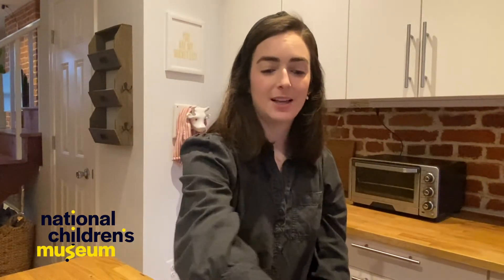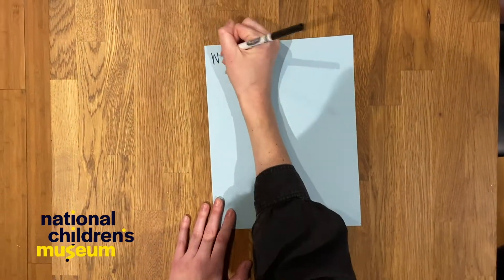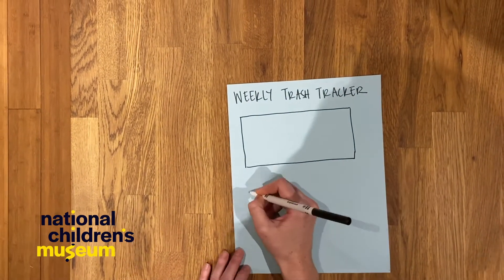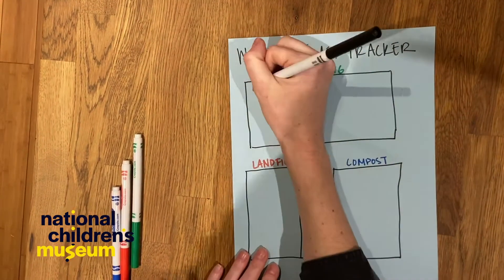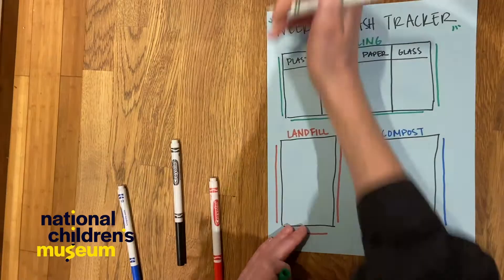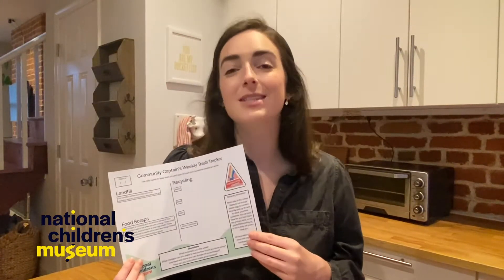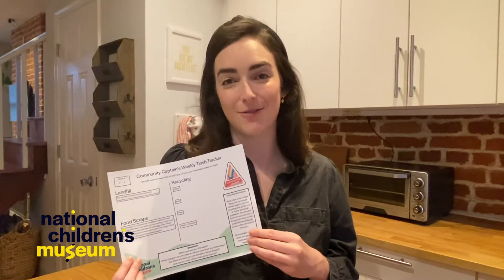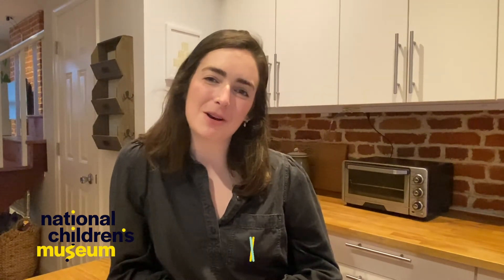STEAMwork Climate Action Challenge: Community Captain Mission w/ Langley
This week's mission: track your trash as a Community Captain! Print or make your own trash tracker and see just how much you can recycle this week. And make sure to thank those that work hard every day to keep our communities clean. Join us each week for a new mission in our STEAMwork Climate Action Challenge and complete every one for a chance to win a small prize and be entered to win a membership.